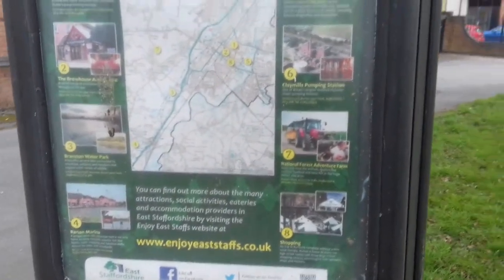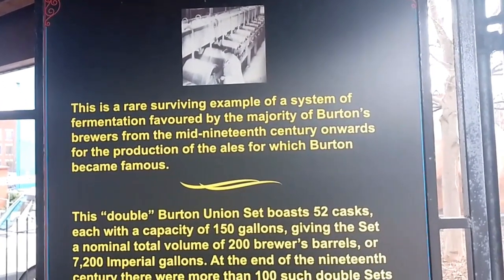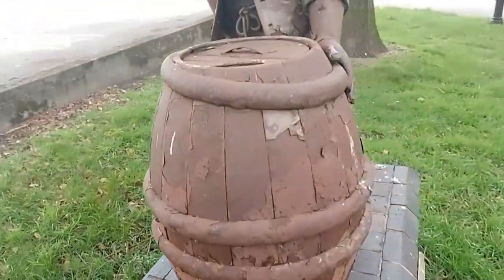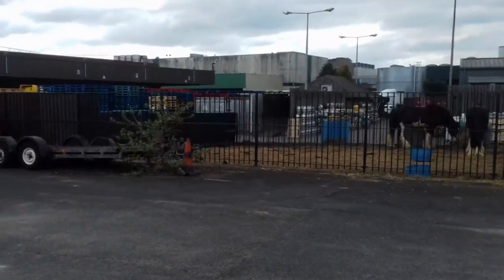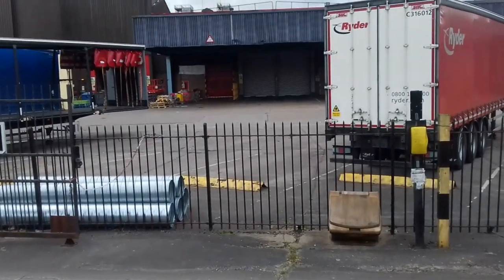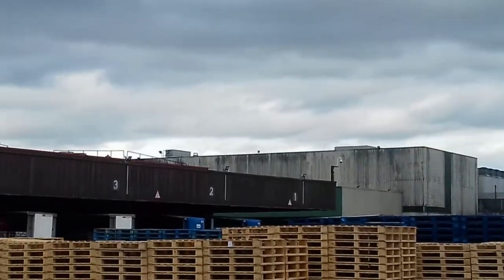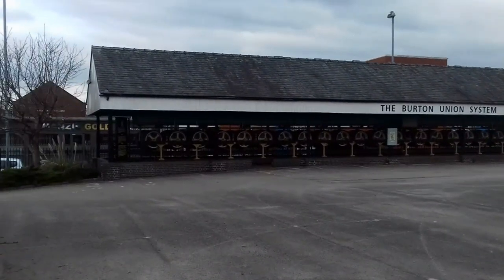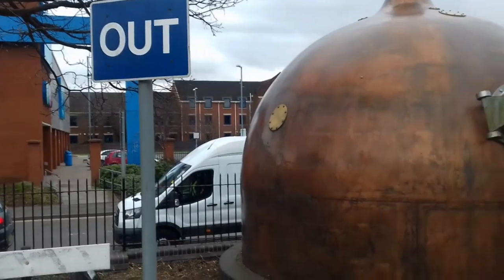National Brewery Centre Burton 🕵🎥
Midlands Audits went to audit The National Brewery Centre
on Horninglow Street, Burton-On-Trent, DE14 1NG, He came
across a few things which he wants you all to look at as he
fount them to be very interesting and then he fount some old
tractors and a few horses and as he was leaving something
happened, stay safe and I will catch you all in the next one.